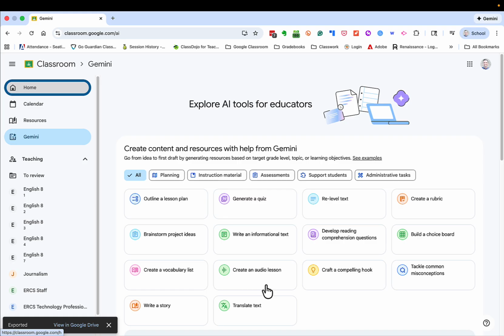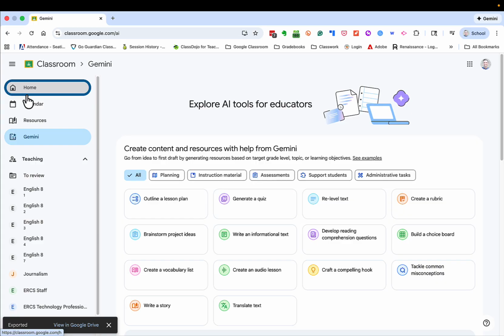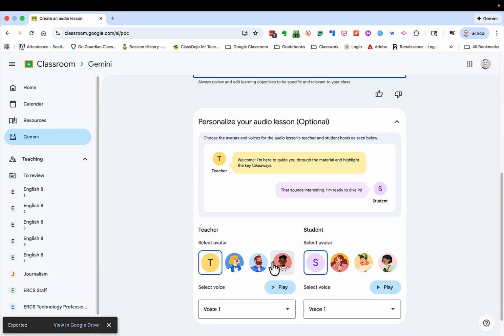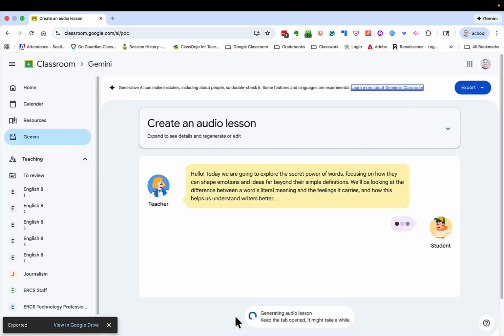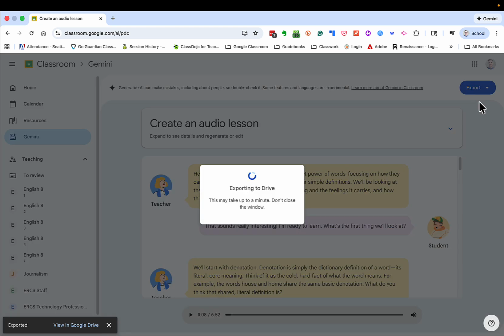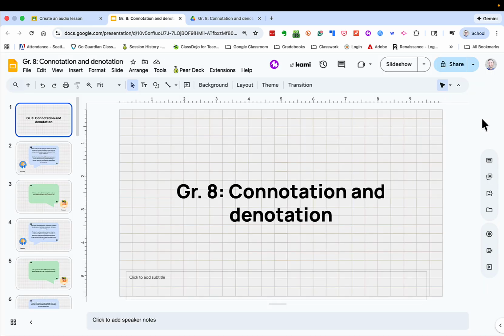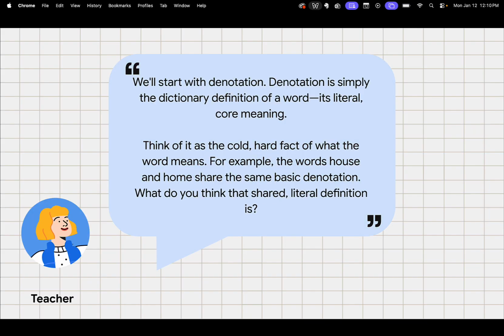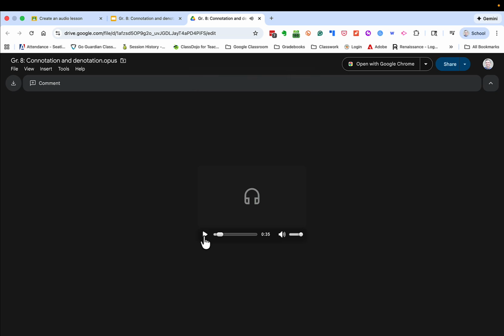Creating an audio lesson with Google Gemini